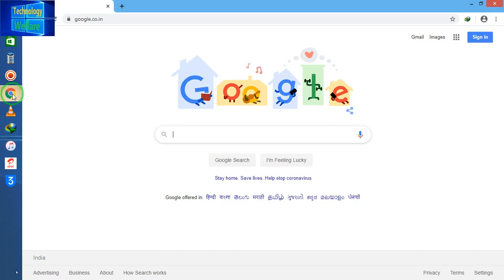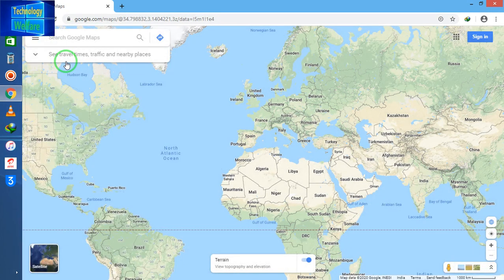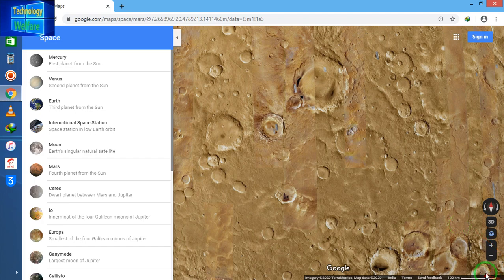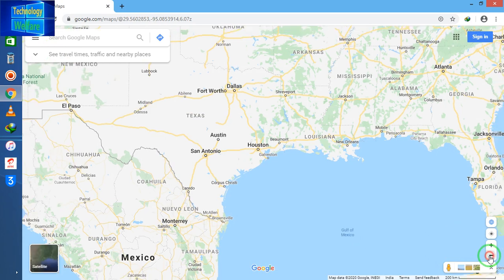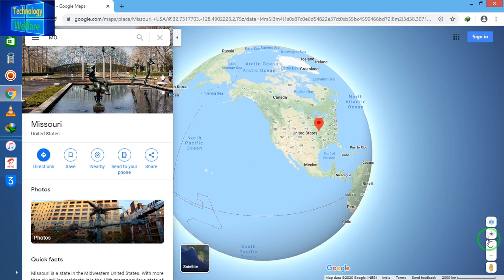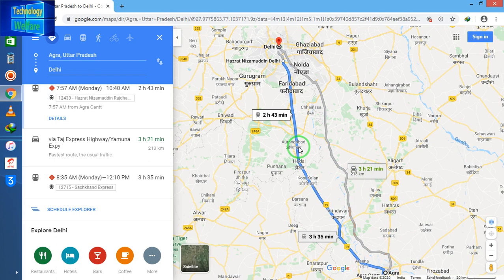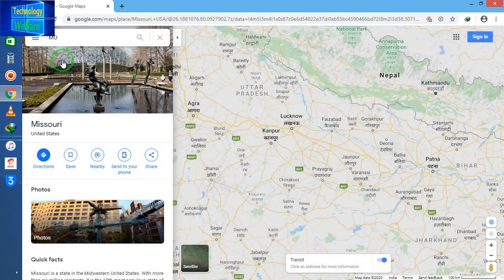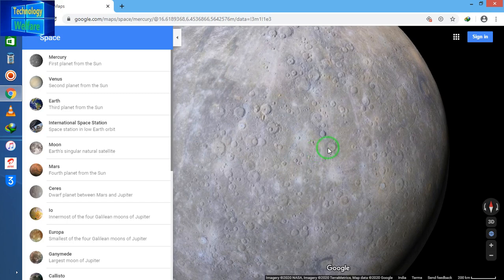How to Use Google Maps-Google Maps Update 2020 Tips And Tricks